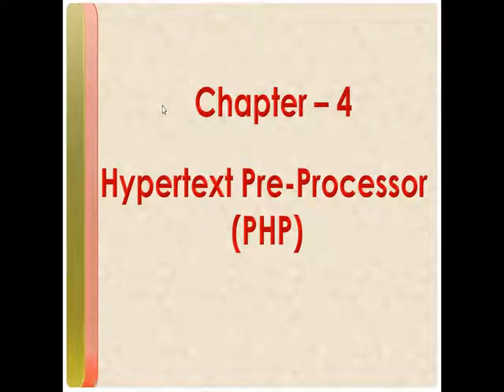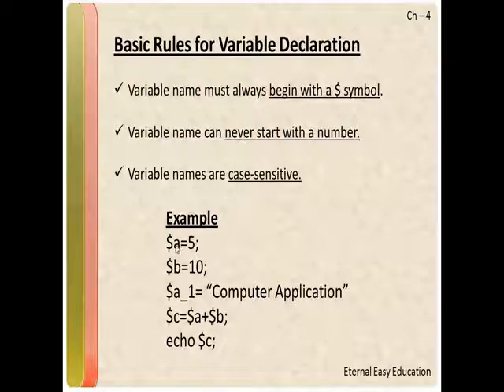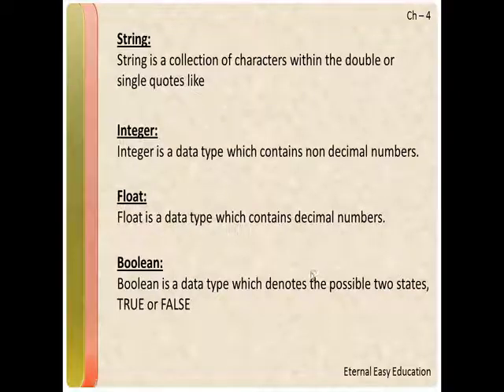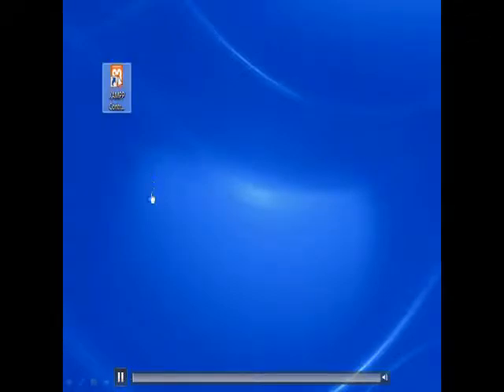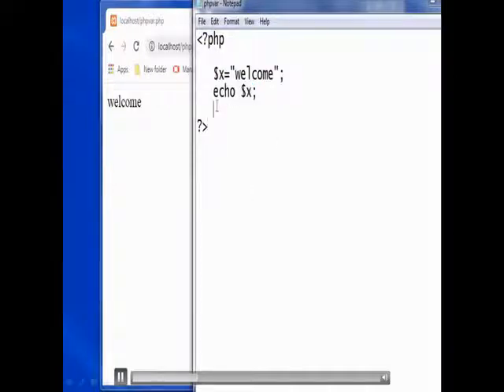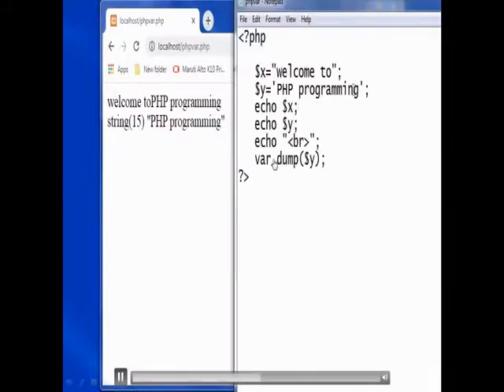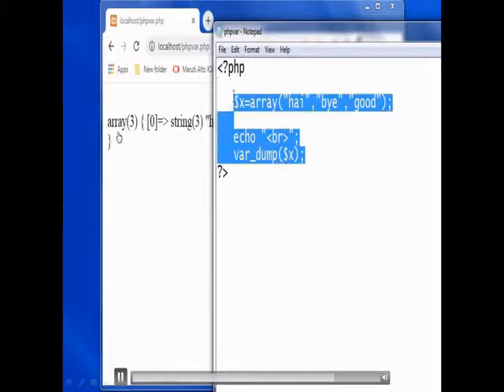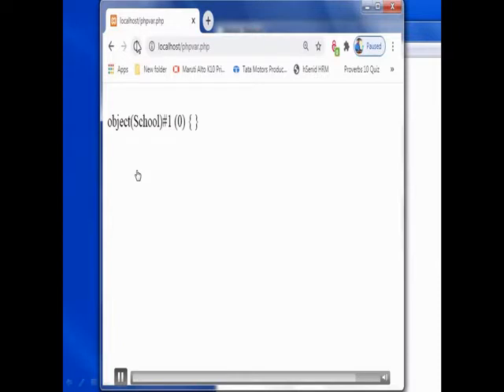TN 12th computer application chapter-4 PHP (part - 3) PHP variables and datatypes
TN 12th computer application chapter-4 PHP (part - 2) PHP syntax